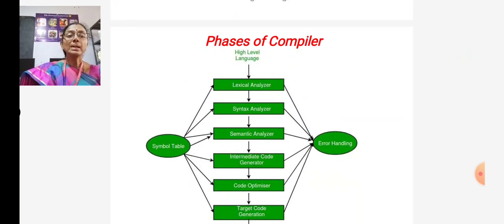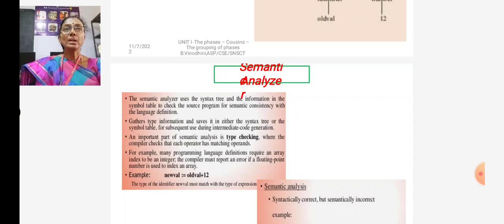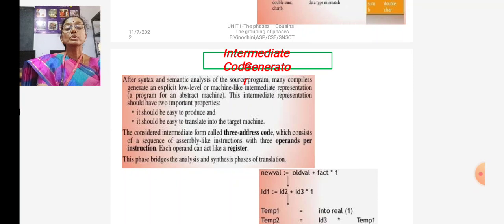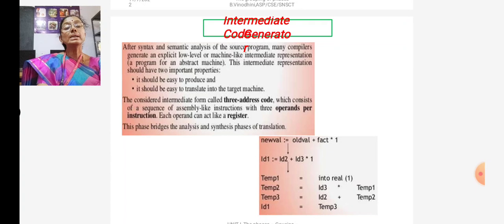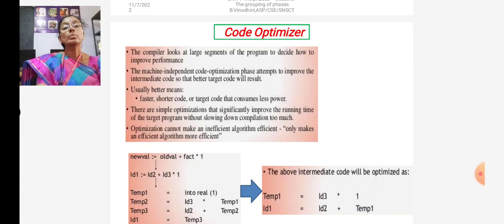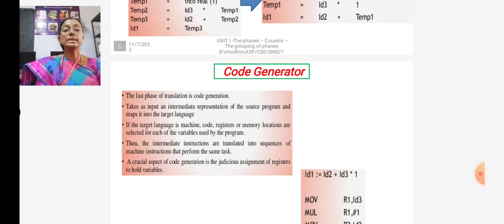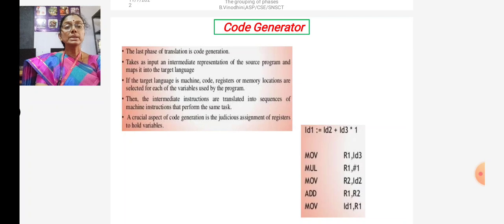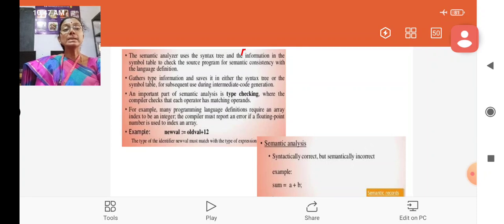Phases of Compiler 2|Principles of Compiler Design| SNS Institutions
The semantic analysis phase checks the program for meaningfulness by ensuring that declarations and type rules are correctly followed, using a symbol table to track variable information. The intermediate code generation phase translates the syntax tree into a lower-level, platform-independent code that retains the program’s logic. This is followed by code optimization, which improves the intermediate code by eliminating redundancies and enhancing performance without altering output. Finally, the code generation phase converts the optimized intermediate code into target machine code or assembly instructions suitable for execution on the hardware.